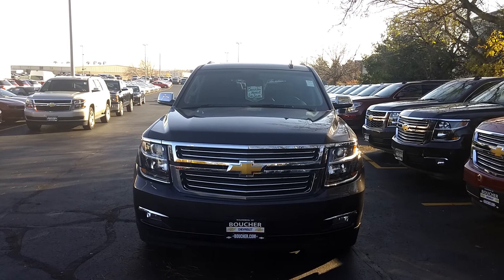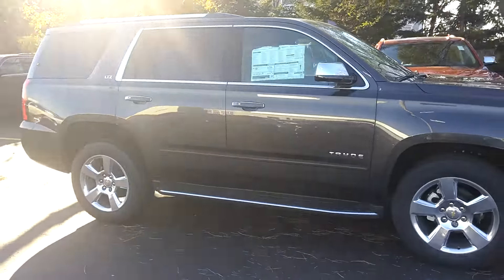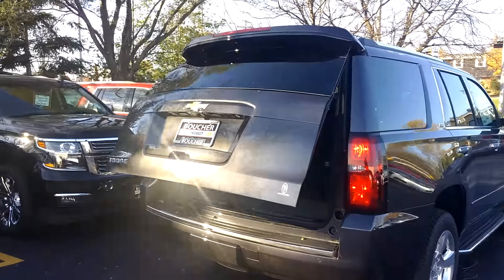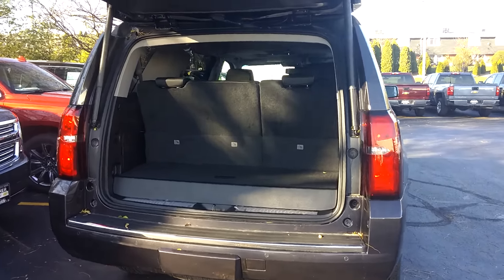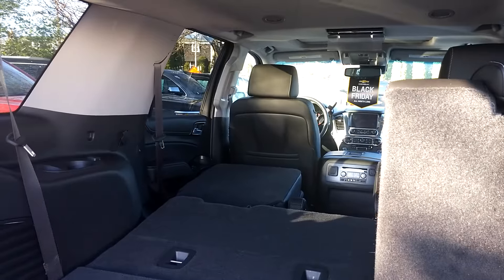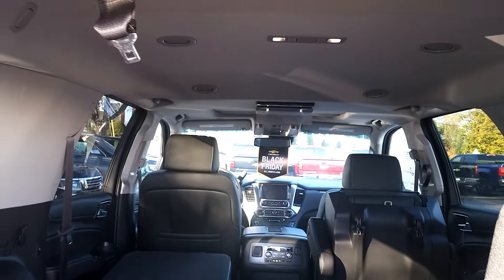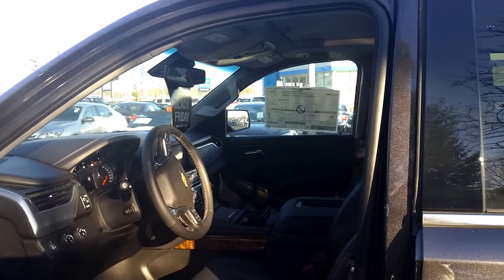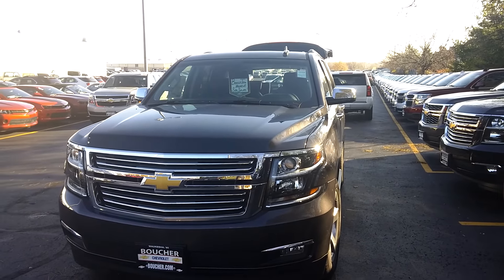2015 Tahoe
15c922